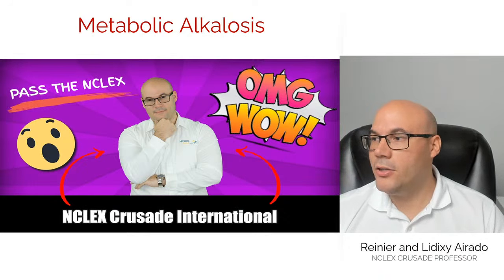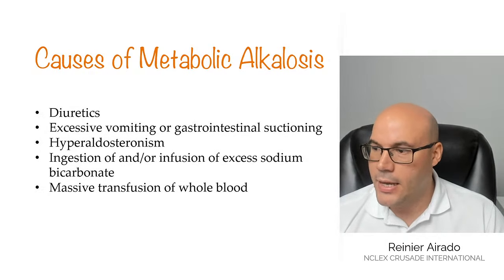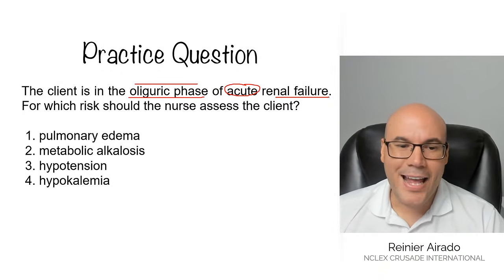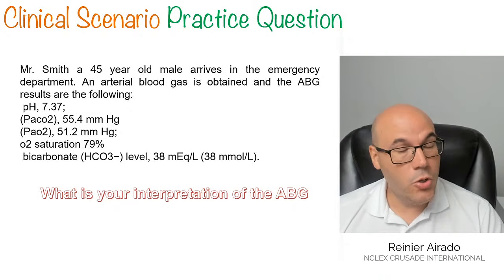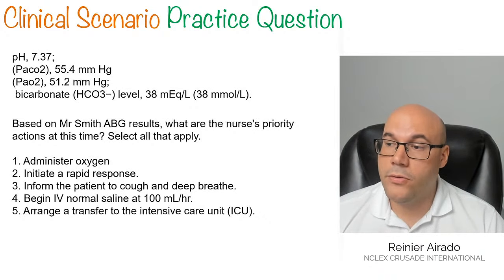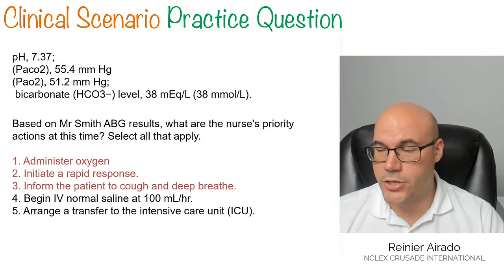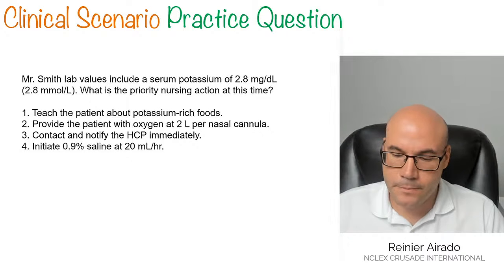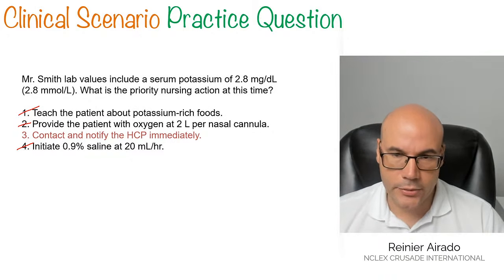Pass the NCLEX Step by Step/Metabolic Alkalosis Simple to Understand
In this LIVE streaming, you will learn to answer NCLEX style questions related to Metabolic Alkalosis